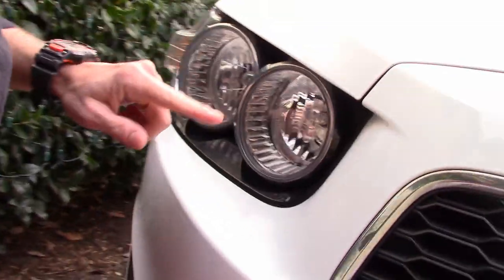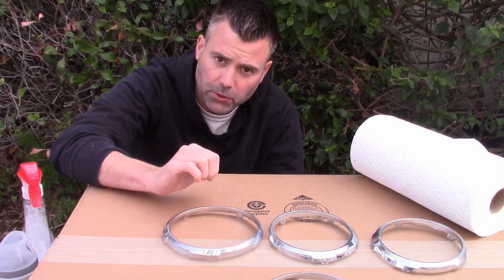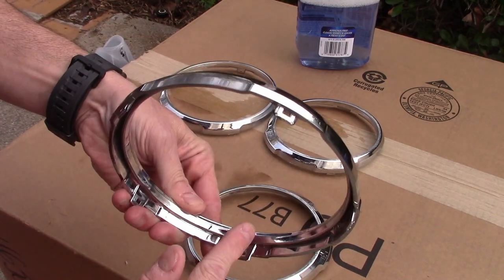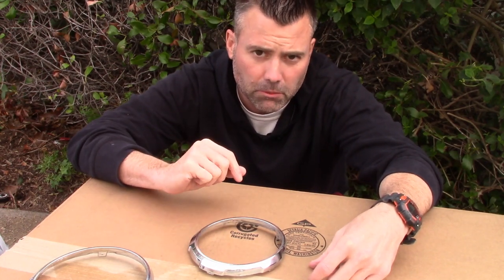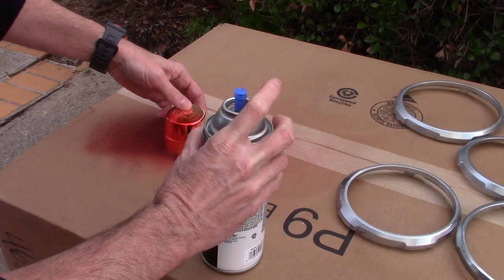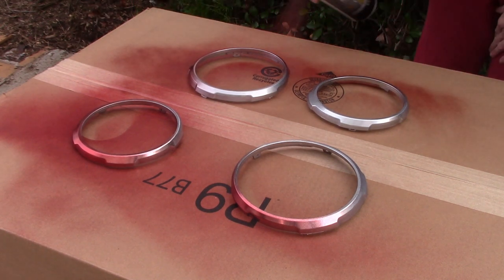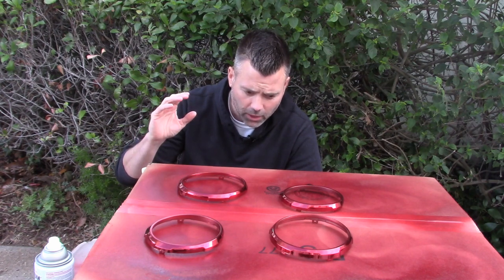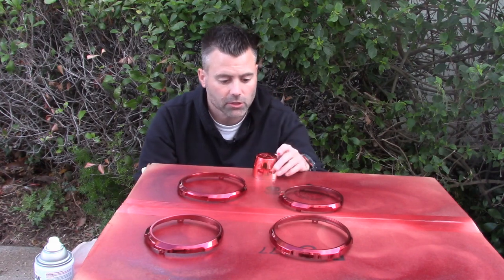How to Paint Car Plastics - HD - Red Headlight Rings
This is a quick video where I show you how to paint car plastics to give your vehicle a bit of an accent of color. I used one of my favorite paints Duplicolor Metalcast.